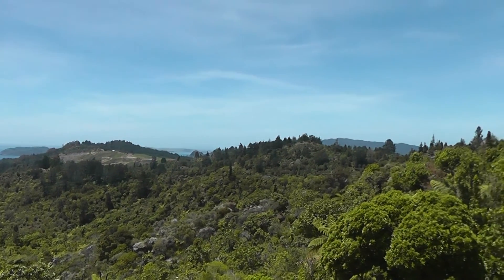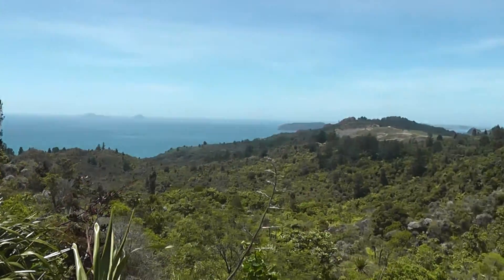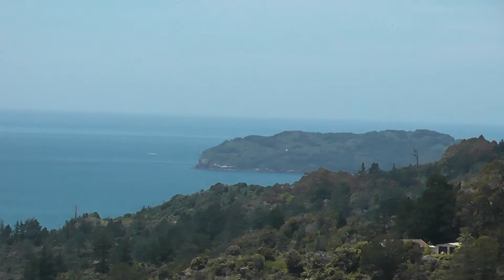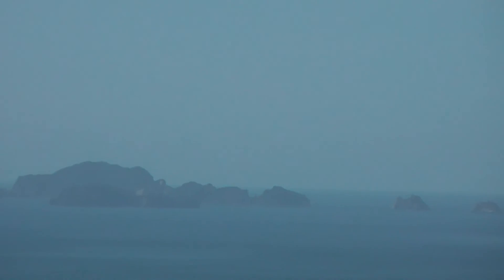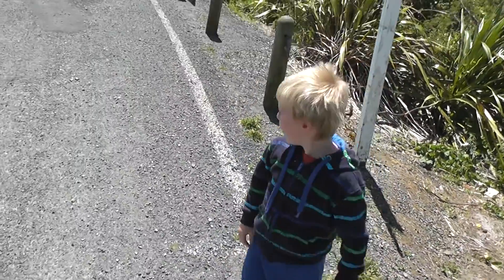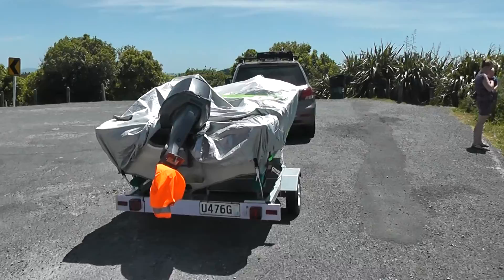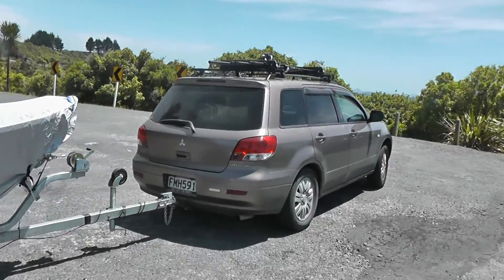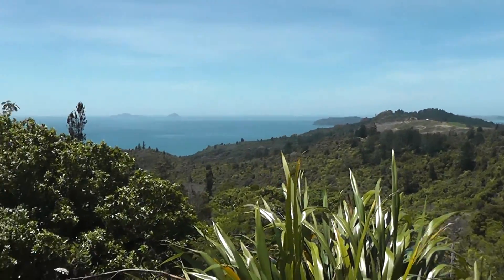Whitianga holiday Day 1. The getting there!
This is the video from day 1 of our family holiday to Whitianga.
All thanks to my sister Emily for saving our arses and driving all the way to us to drop off the tent poles. For that I called in a 7 year old favor. I wish I did get her in the video though.